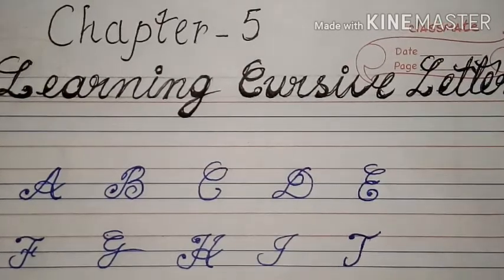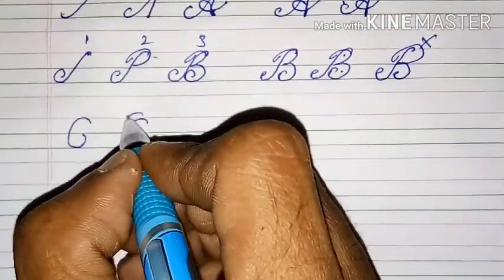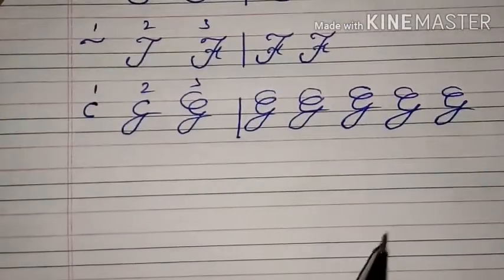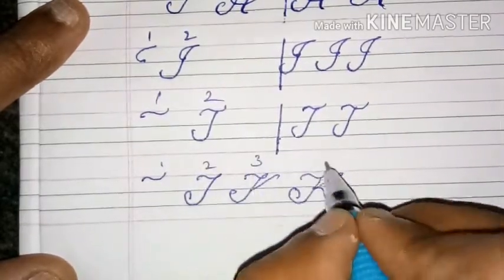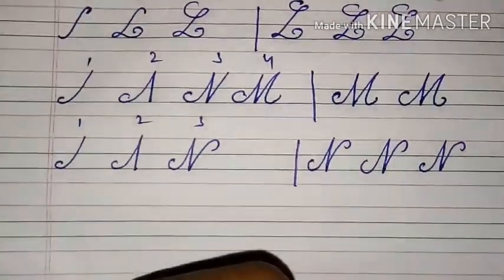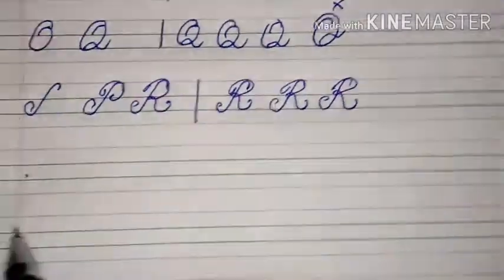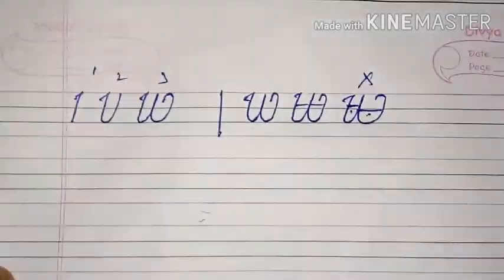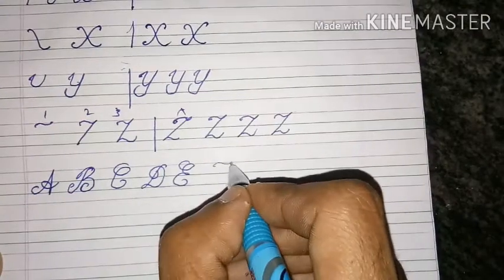Cursive Capital Letters